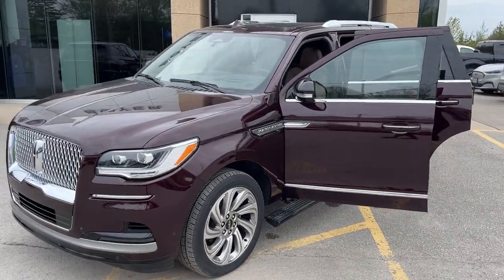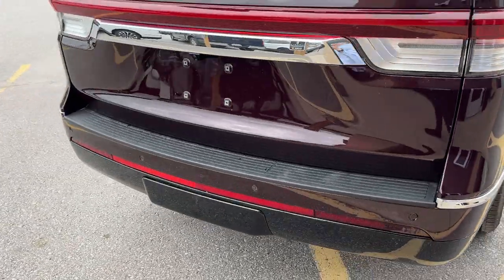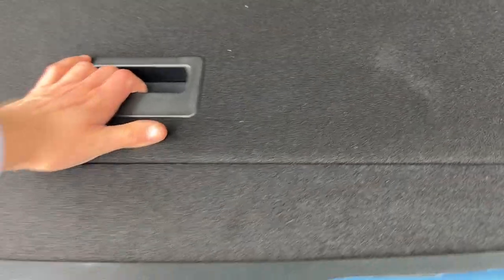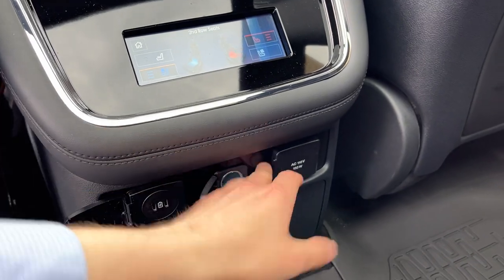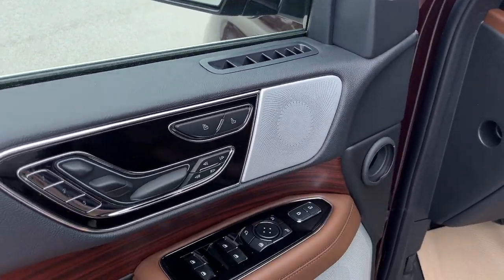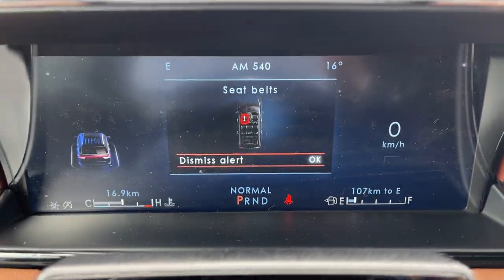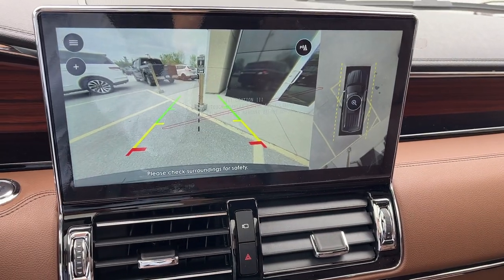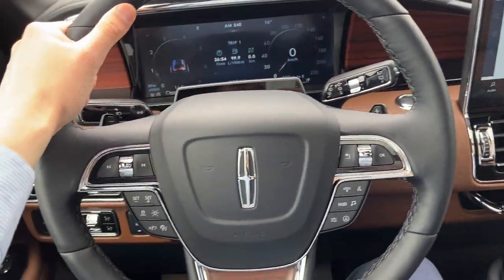2024 Lincoln Navigator Reserve 4x4 201A Luxury Package 8-Passenger in Diamond Red Walk-Around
Reserve 4x4 201A Luxury Package|Diamond Red|3.5L Twin-TurboCharged V6|22" Bright Machined Alum Alloy Wheels with Premium Painted Pockets|Engine Block Heater|Panoramic Vista Roof w/ Power Shade|Roof Rails|30-Way Power Adjustable Massaging Heated and Cooled Roast Leather Seats|Driver + Passenger Seat Memory|Heated and Cooled 2nd Row Power Bench Seat|Heated Steering Wheel|Lincoln Co-Pilot360 2.0 w/ Bluecruise (4-Years Included)|Adaptive Cruise Control w/ Stop n' Go|Lane Centering Assist|Connected Navigation|Wireless Charging|360 Camera|28-Speaker Revel Ultima 3D Audio System|Rain Sensing Wipers|Power Running Boards|Heads Up Display|All Weather Floor LIners w/ Carpet Mats|Remote Start|Wireless Apple Carplay and Android Auto|And Much More!